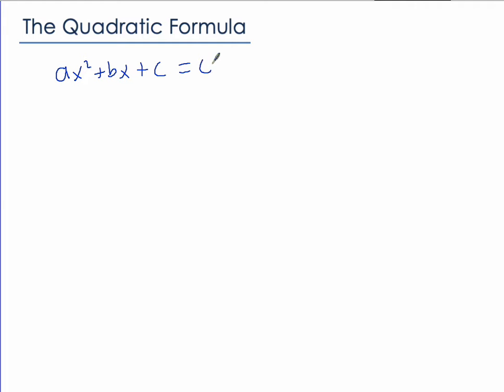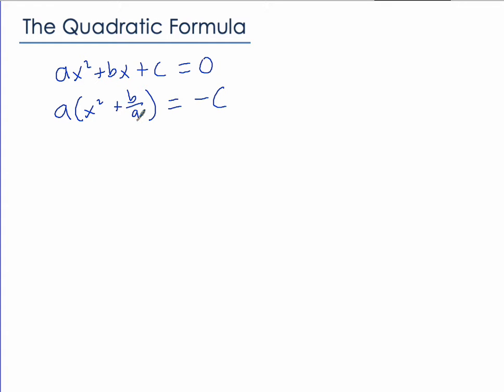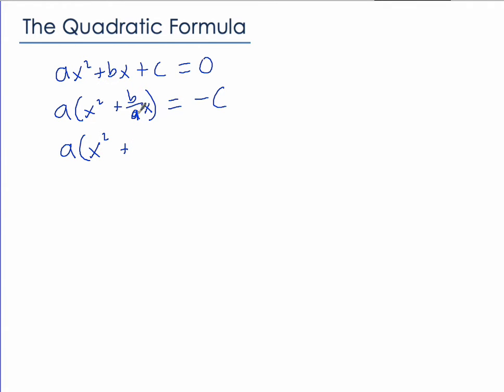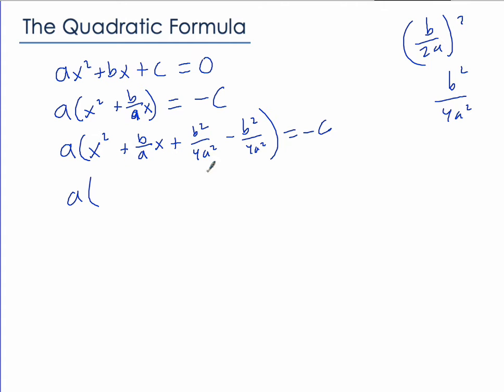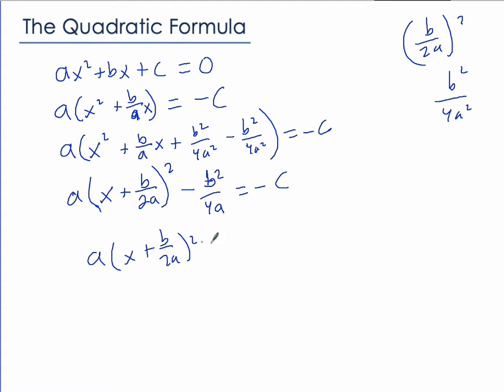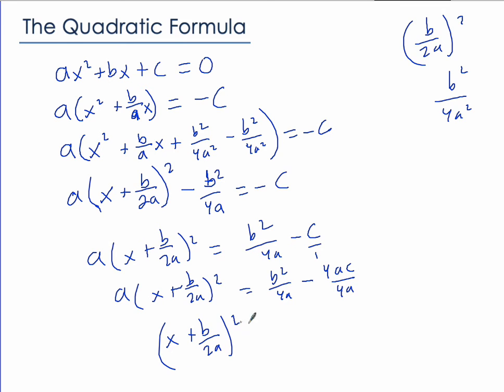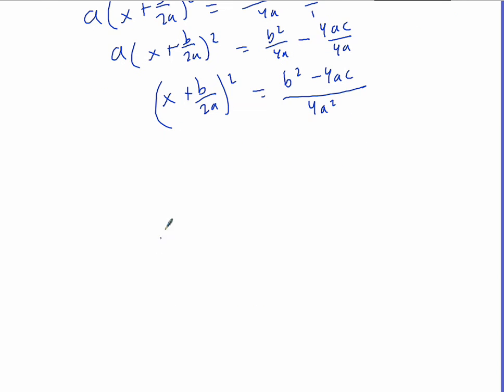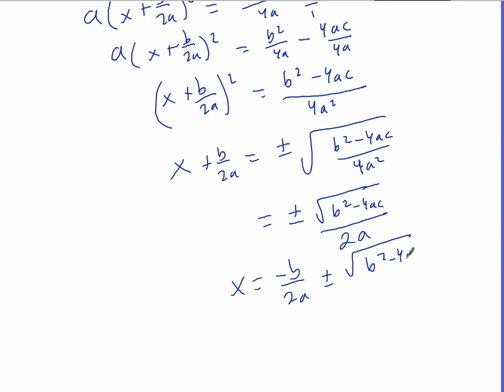Deriving the Quadratic Formula